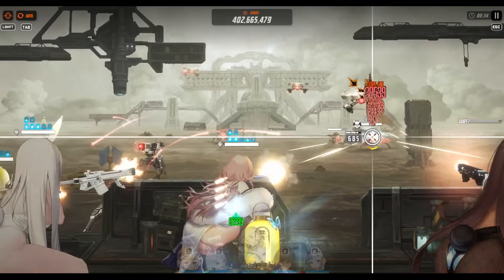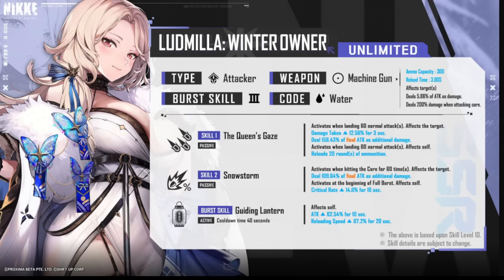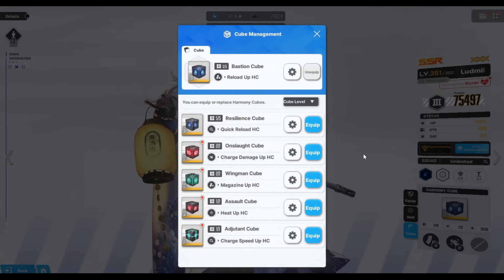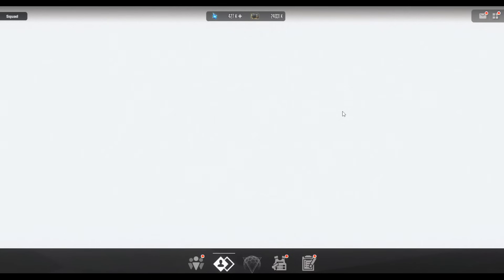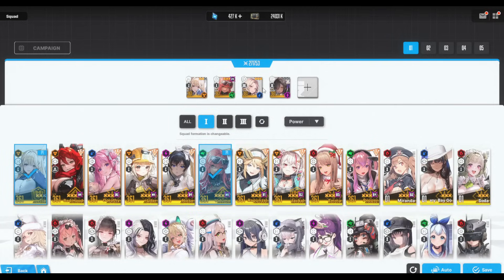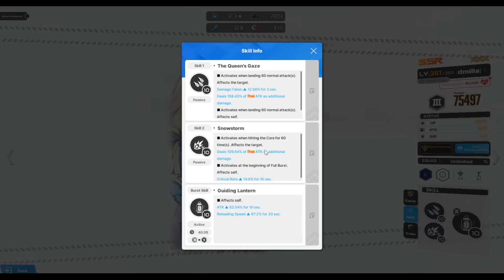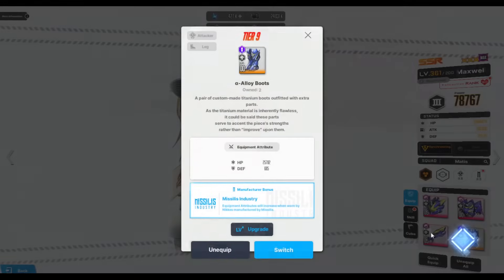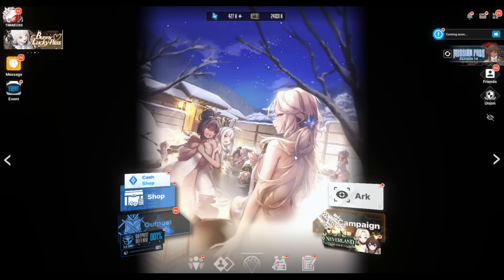INFINITE AMMO LUDMILLA | GUIDE TO TEAMBUILDING AND OVERLOAD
Winter Ludmilla and Mica are our next limited units...THE BOOBA! JESUS!

GODDESS OF VICTORY: NIKKE is an immersive sci-fi RPG shooter game, where you recruit and command various maidens to form a beautiful anime girl squad that specializes in wielding guns and other unique sci-fi weapons. Command and collect girls that have unique combat specialties to create your ultimate team! Experience next-level shooting action with simple yet intuitive controls while enjoying dynamic battle effects.